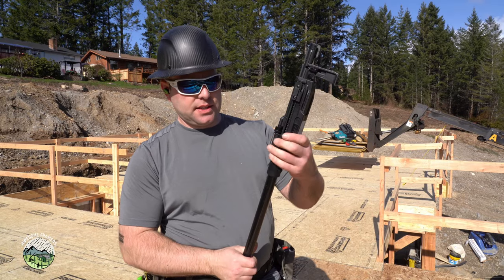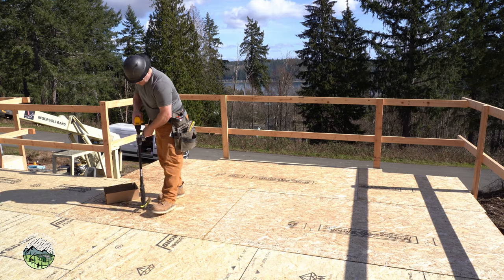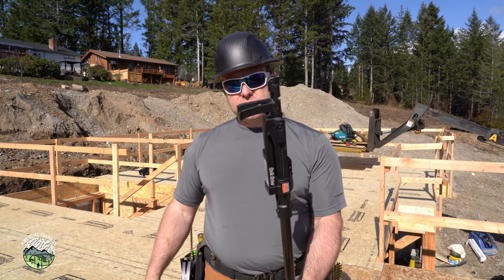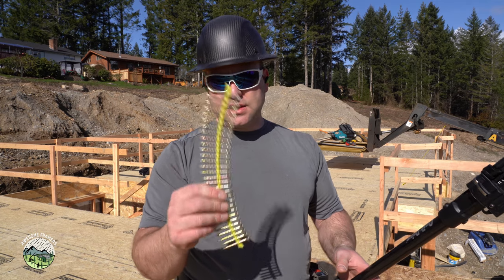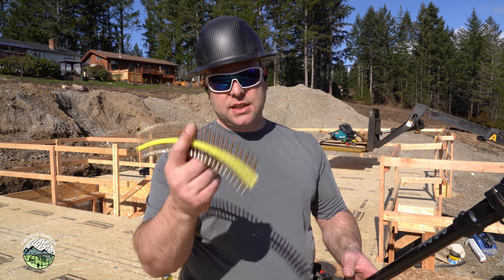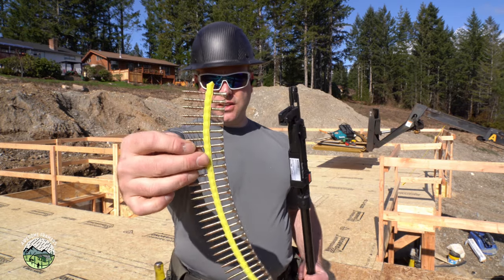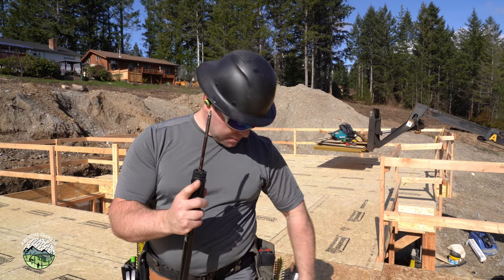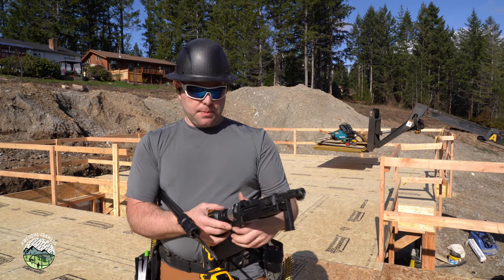Cordless Quik Drive Auto Feed Screw Gun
At the International Builders Show in Las Vegas I was able to demo the new Quik Drive Cordless 250G2 stand up screw gun. It uses the 2500 rpm DeWalt driver and the kit includes 2 4ah batteries. .
I’ve been in discussions with our engineer because while “glue & screw” is often considered “best practice” it may not necessarily be allowed for the floor diaphragm construction.  Your engineer may specify a 10d nail common, to fasten subfloor to joists. What is the equivalent screw for a 10d common? The @Strongtie WSV subfloor screw is the only fastener to be “dual-evaluated under ICC-ES AC233 and AC120 for wood-frame subfloor fastening.” What does that mean for you and me? These screws have the lateral, shear and withdrawal values that exceed those of 10d common nails. No more square drive! The 6 lobe T25 bit strips much less. Every box of screws comes with a bit.
The other advantage on the labor side is that we can fasten subfloor without bending over.  It is a little slower than blasting away with a gun, but by the time the floor is sheathed we’ve found with a good rhythm that total time isn’t increased and a screwed floor is less likely to squeak.

You can read my article in The Journal of Light Construction on squeak free floor sheathing